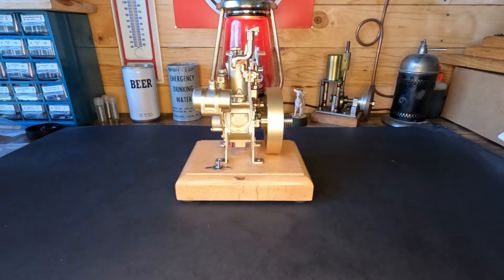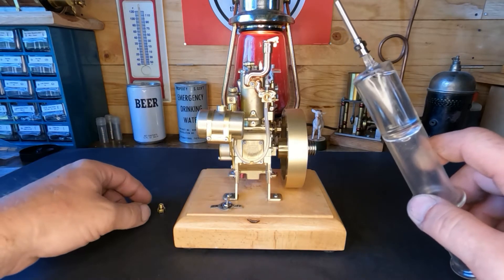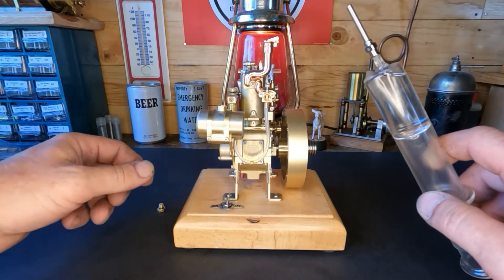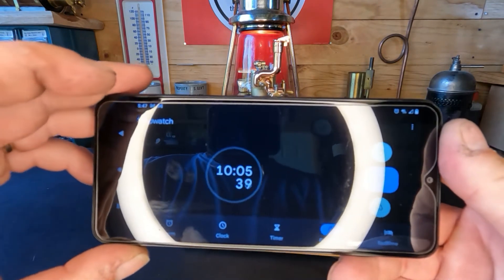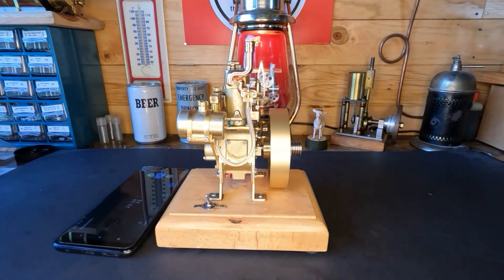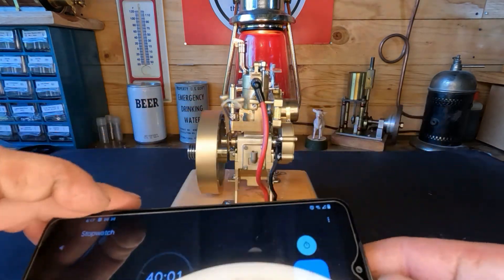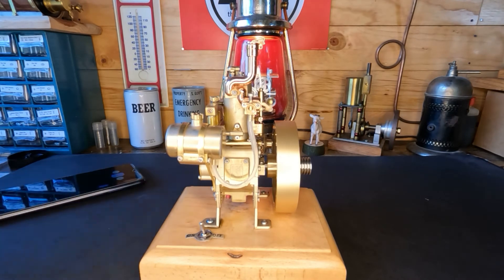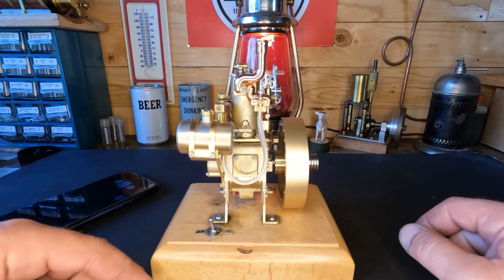H73 Will it last? Let's run it and see!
We just finished our repairs on the H73 engine a few days ago. We had a question about the durability of it, I think we should see how our repairs do and how the design holds up. Let's spend 2+ hours in the shop in 100 degree  Fahrenheit weather to test it. Will it hold up?  We have yet another engine to look at and see what kind of worms are inside when we start it.  Thanks again.